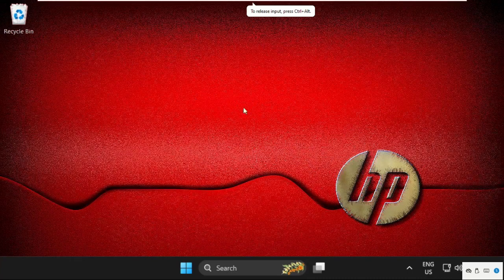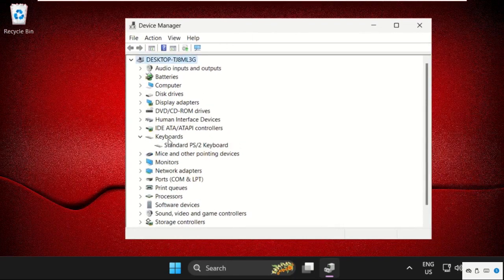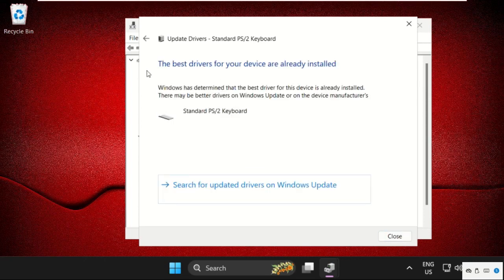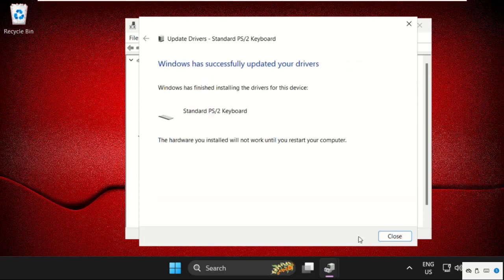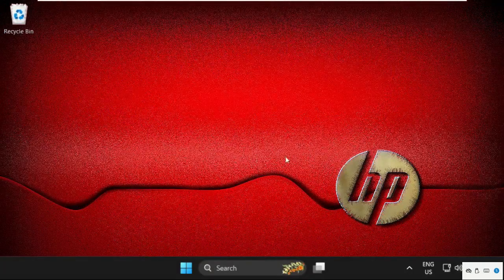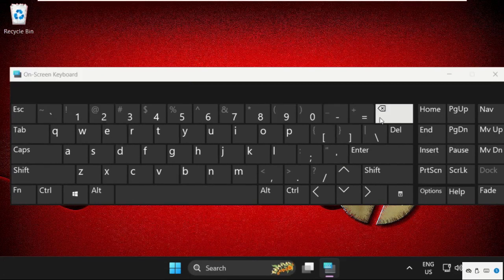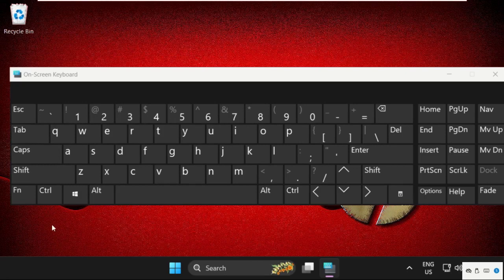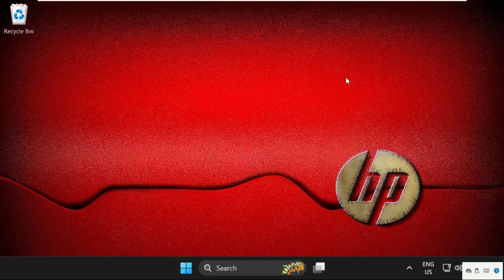How to Disable Function Keys on Windows 11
This video will show you How to Disable Function Keys on Windows 11
Some Windows 11 users report that after installing a pending Windows update, they suddenly lost the ability to use their function keys. The majority of impacted users say that sound controls, brightness controls, and camera FN keys all stopped working at the same time.

Remember that most laptops have a special function key shortcut that allows you to disable the function keys at any time - for some, it's FN + F1, for others, it's FN + F11, and for Dell models, it's usually FN + ESC. lets learn How to Disable Function Keys on Windows 11